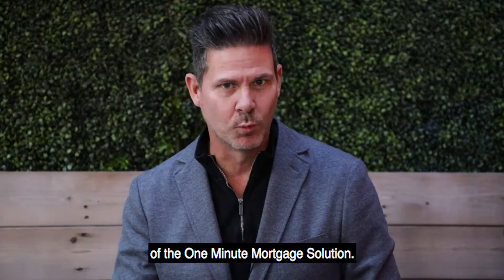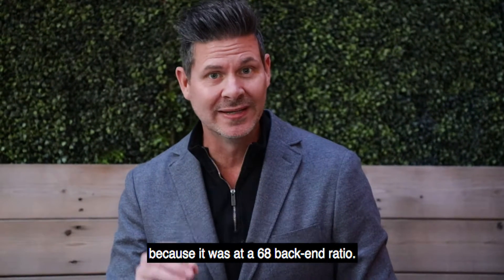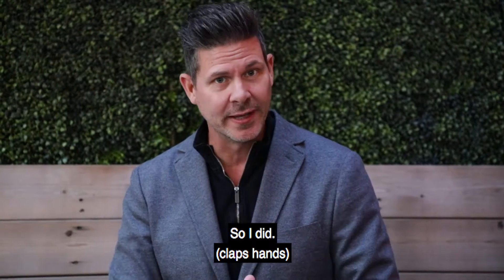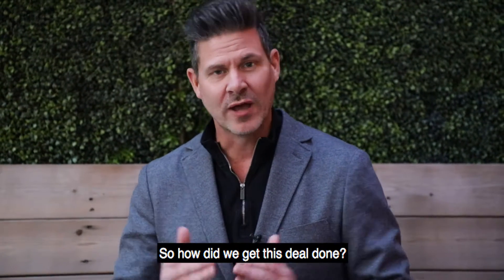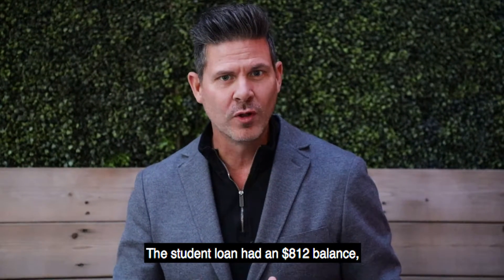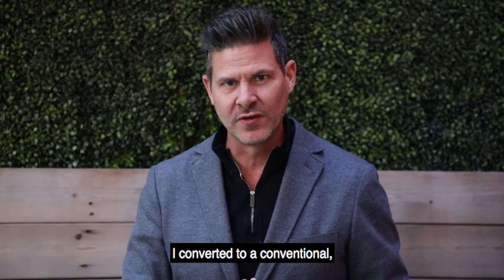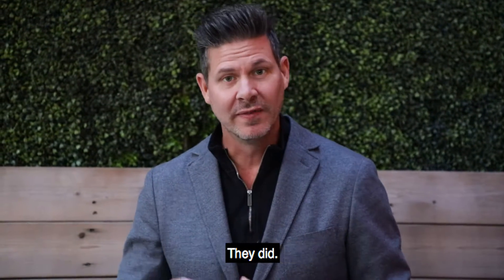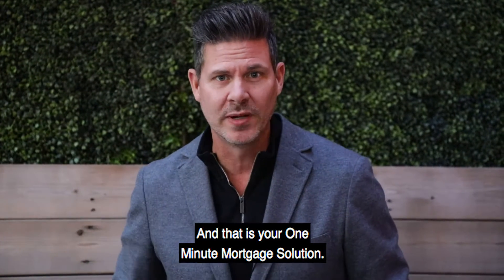One Minute Mortgage Solution: Episode 9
Take 1 minute to see how we got a loan approved that had a 68 back end debt to income ratio, with just a 3% down payment.

I hope that you keep up with the daily videos I post on this page. Share your learnings with those that need to hear it. Your comments are my oxygen, so please take a second and say ‘Hello’ ;).

To learn more about the things you should consider when buying a home, get your FREE Guide here:

Bob Johnson, aka BobMortgage, is the senior mortgage advisor for the industry’s oldest, privately-held mortgage banker, Wallick & Volk, in operation since 1932. While Johnson did not do the company’s first loan, he has provided financing to more than 25,000 families in his 20-plus years in the business. Johnson is the official mortgage advisor for the Dallas Maverick’s affiliate, the Texas Legends and host of The BobMortgage Radio Show as well as the mortgage expert for CandysDirt.com. Johnson provides a weekly video, The Mortgage Report, where he provides updates on interest rates and lets you know his float or lock position for the week. The BobMortgage team provides home loans all over Texas and is ready to help you get approved for your home loan!